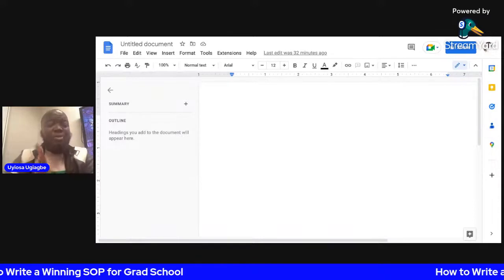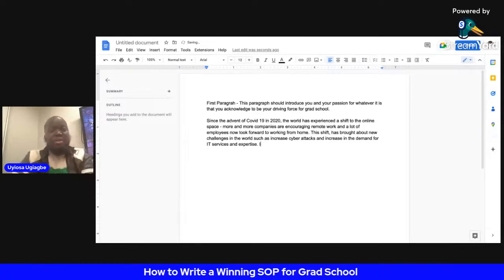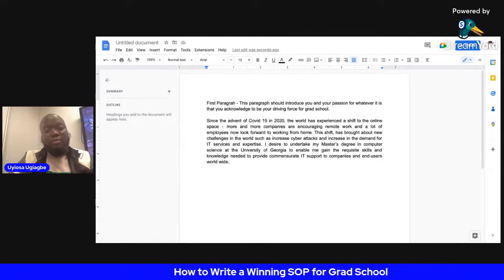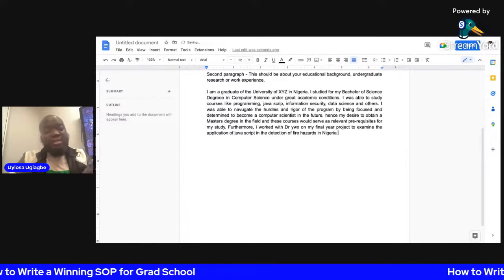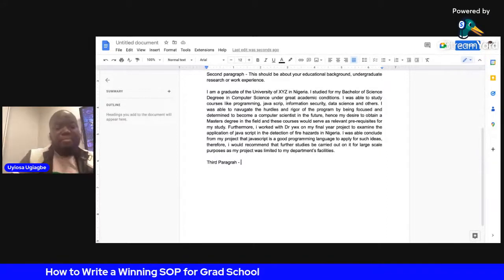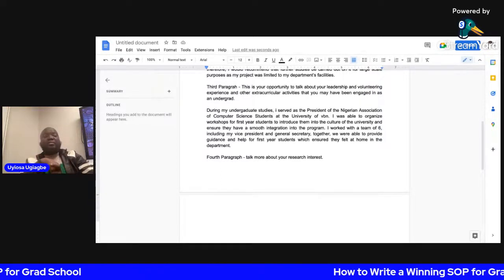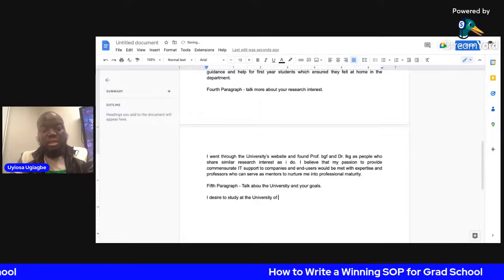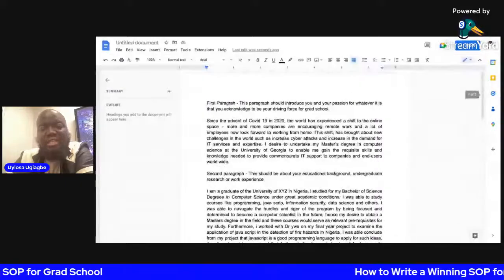Writing a Winning Statement of Purpose (SOP) for Grad School | The Five Paragraph S.O.P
In this video (recorded live), I described the characteristics of a winning SOP and attempted to give a snapshot of what admission committees around the world look out for in an applicant's SOP.

Please do NOT copy the words used in this video as grad school admission committees do not entertain plagiarism; your SOP should be unique to you as this should only be used as a template at best.

Host – Uyiosa Ugiagbe